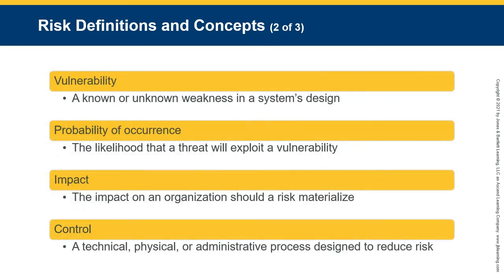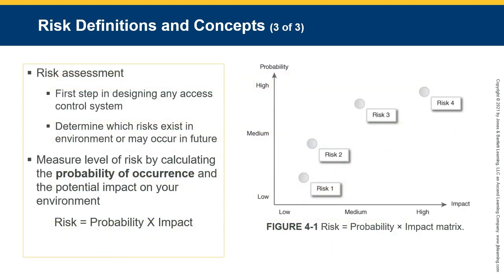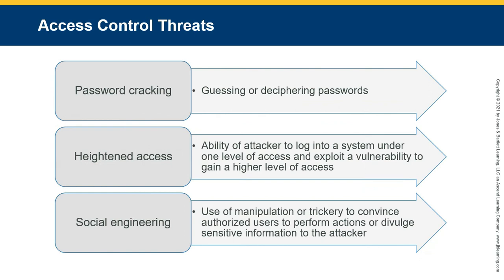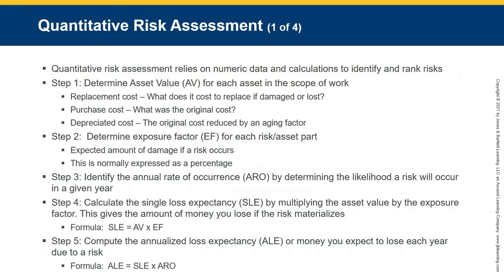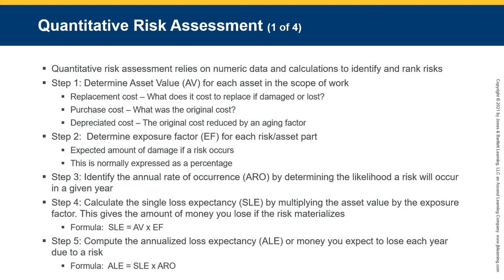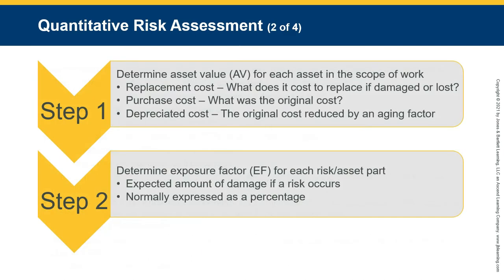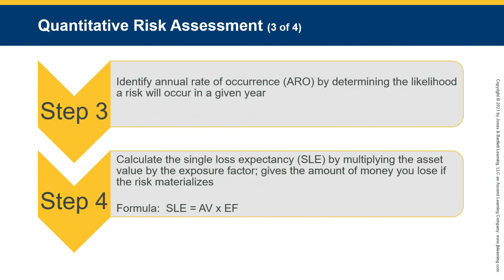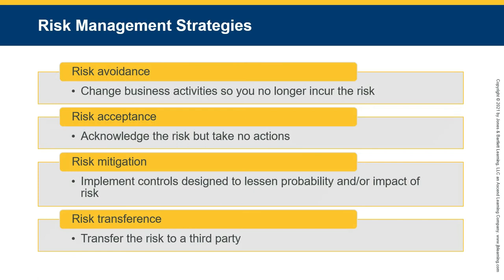Access Control Chapter 4 V3